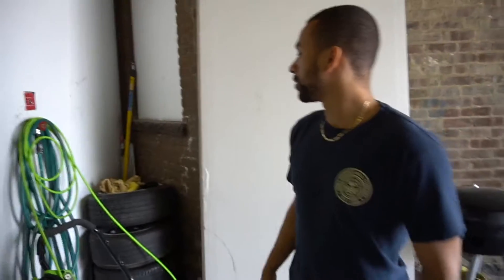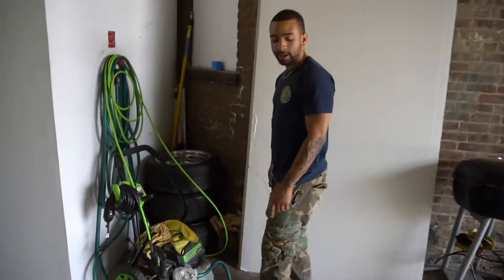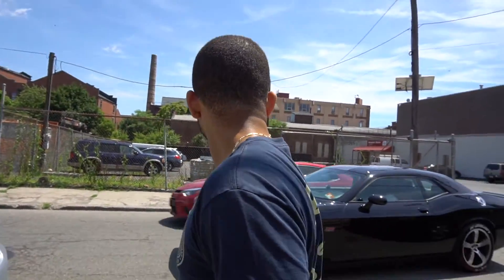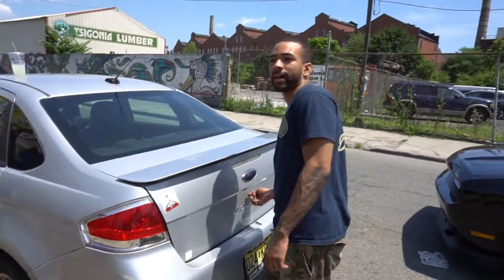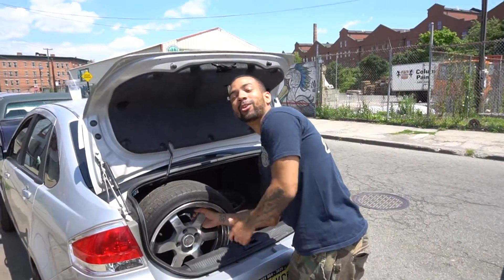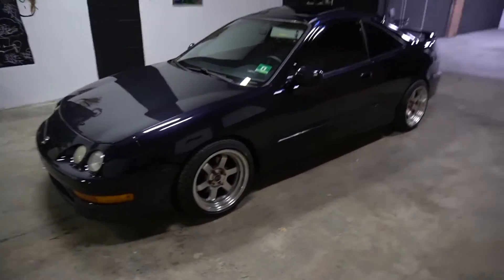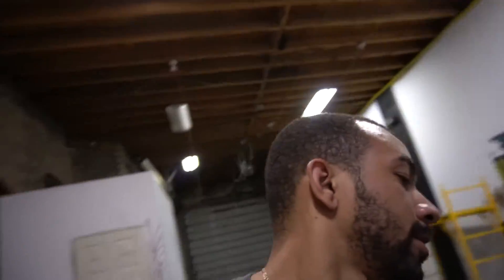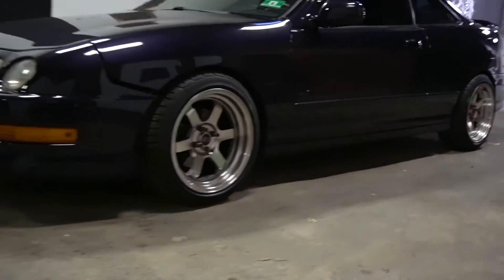CLUTCH MASTERS TWIN DISC INSTALLED!!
Finally figured out what was wrong with my Clutch Masters twin disc clutch!